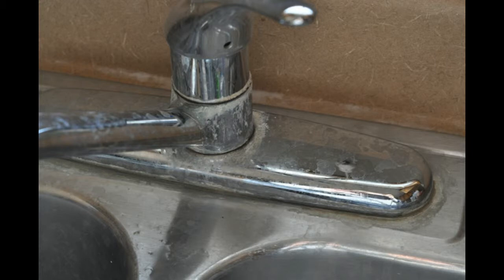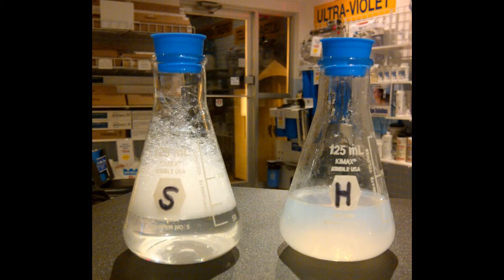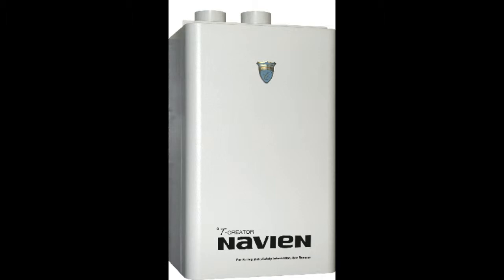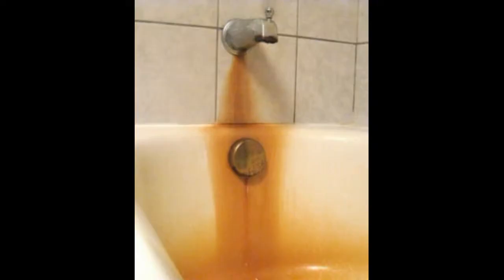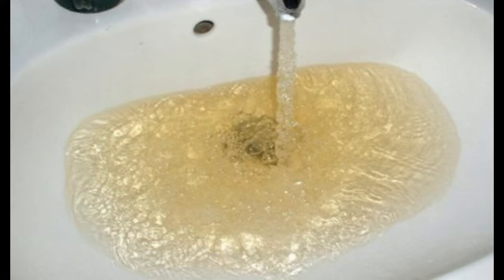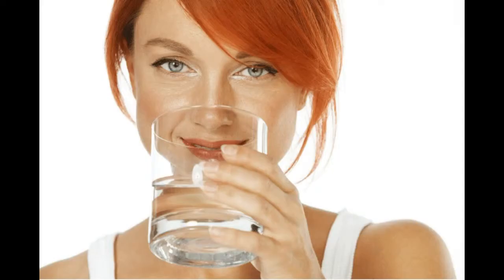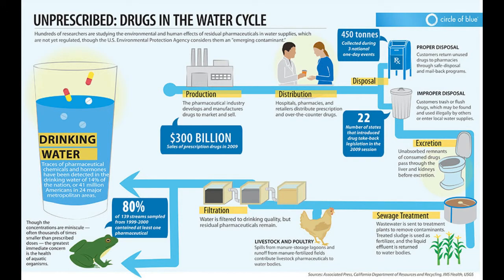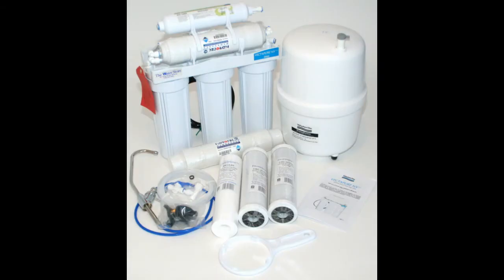Common Water Quality Concerns in Southern Georgian Bay - Midland, Ontario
Common Water Quality Concerns in Southern Georgian Bay.  Get a FREE REPORT on the 10 Biggest Mistakes made when purchasing water treatment equipment and how you can avoid them.

This video by Gary the Water Guy explains Common Water Quality Concerns in Southern Georgian Bay!
Every area has similar water characteristics and those characteristics cause similar concern for families in those areas.  Even though some families get their water from different sources like wells, drawing water from a river or lake or from the municipality, often the concerns are the same.
Check out the following common water concerns through out the southern Georgian bay area to see if you have any of these concerns too.   You will also learn more about what causes the concerns and the solution to these very common water quality problems.
By watching the above video you will learn most families dislike this about our water:
 It's Hard
 Municipal Water smells like Bleach
 Iron Taste and Staining
 Sulphur Smell
 Tannin Discolouration
 Bacteria Contamination
 Poor Tasting Drinking Water
The video shows many examples of how these problems will make your life difficult